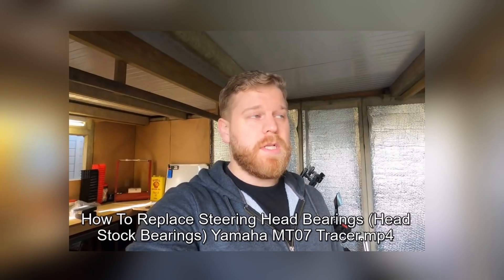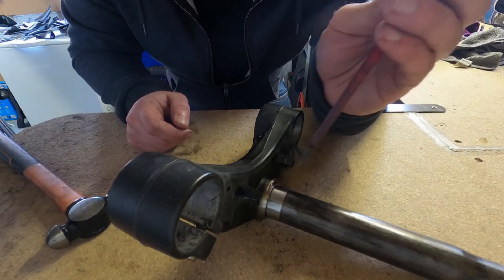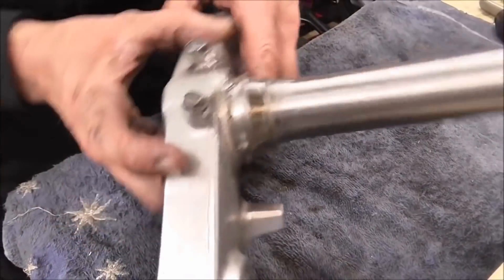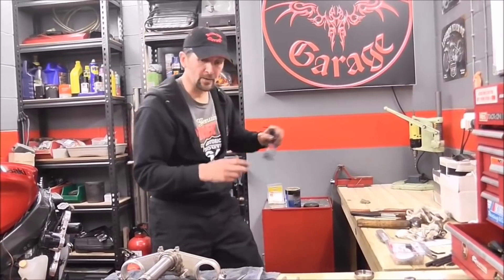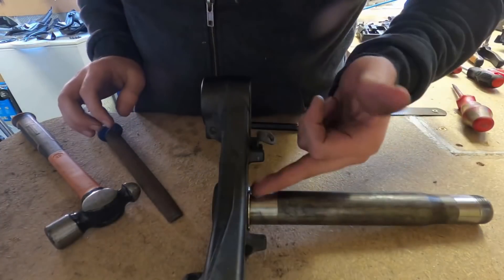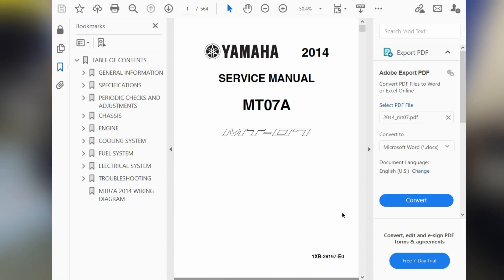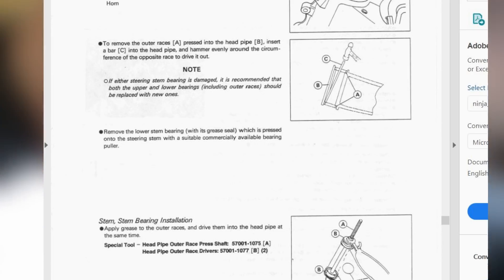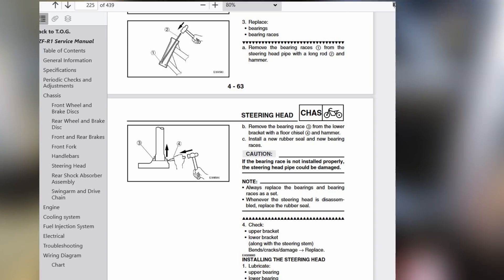Is YAMAHA Dumber than Del?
Well. probably not, but close.